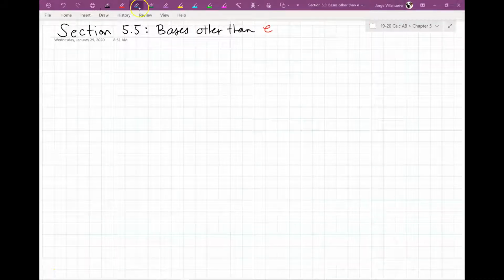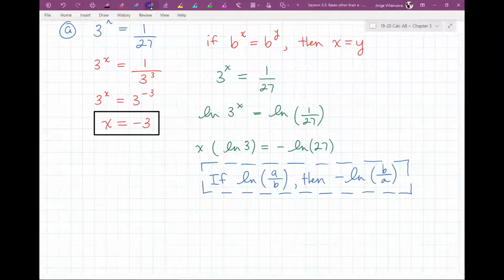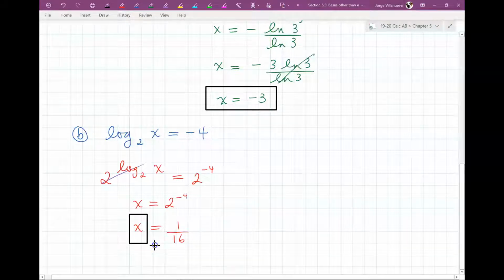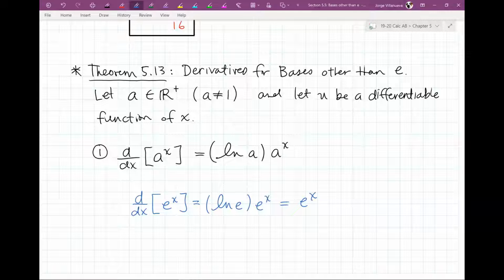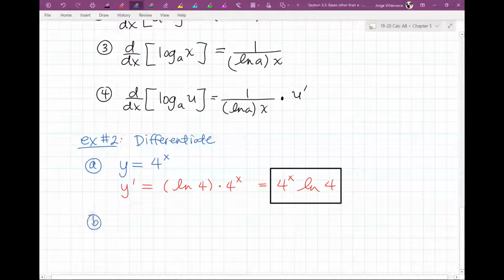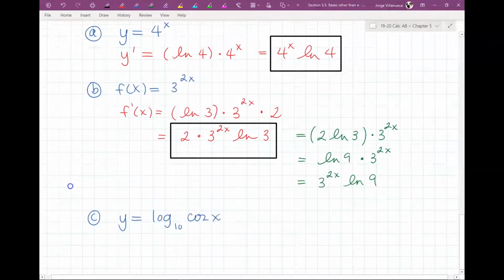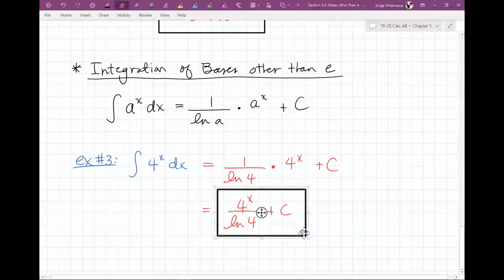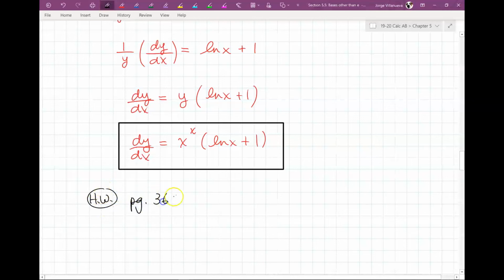Section 5.5: Bases Other Than e